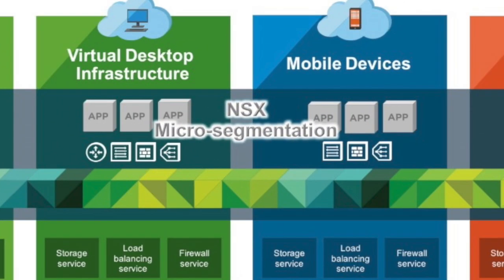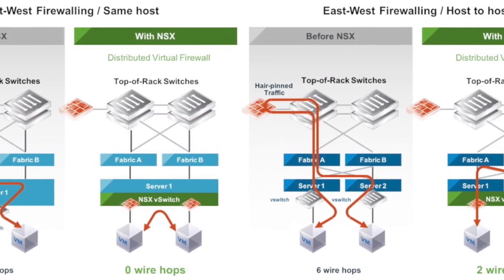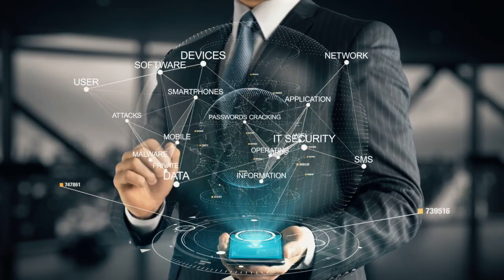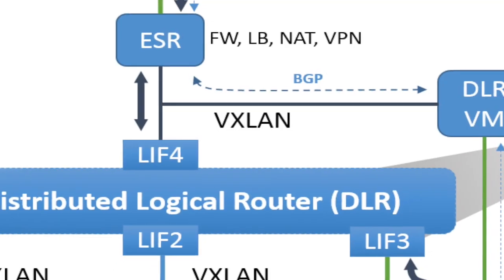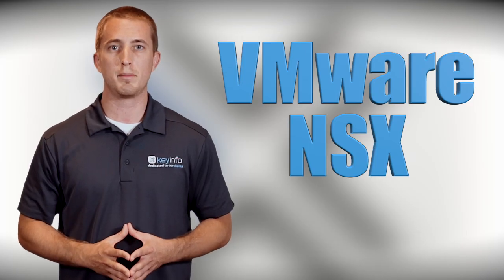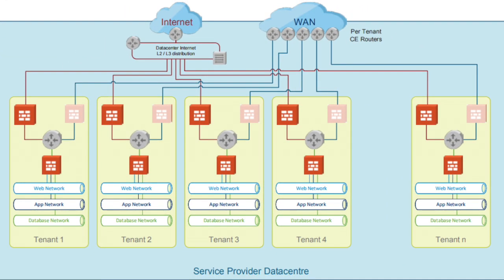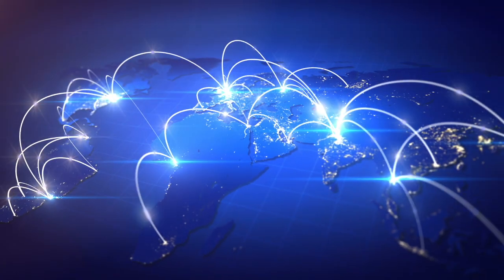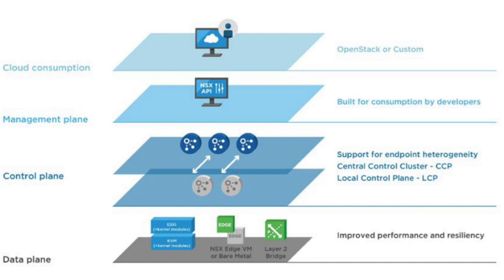VMware NSX Virtual Networking with Micro-Segmentation: How does it benefit you?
With the number of virtualized compute resources and workloads continuing to increase, it’s inevitable that organizations worry about how to protect all those valuable, virtualized resources. Fortunately, VMware created VMware NSX virtual networking with micro-segmentation.

Traditional networking and security has been around for a long time, and conventional network engineers have become experts at protecting the traditional network. But computing has evolved with the pervasive nature of virtualization, so the network needs to evolve as well.

For more information on Key Information Systems’ partnership with VMware, please